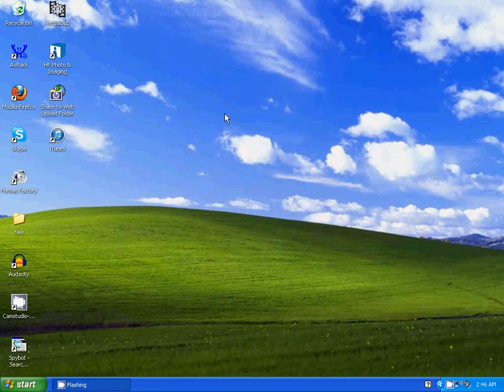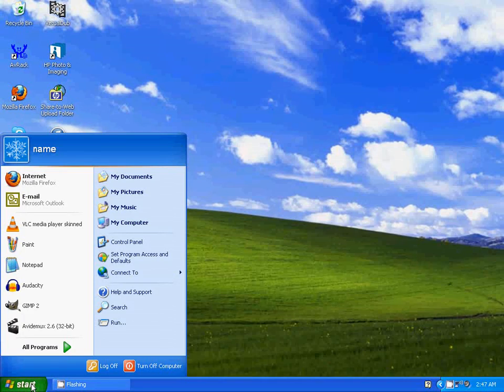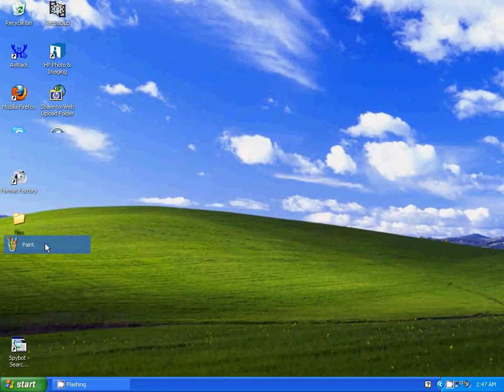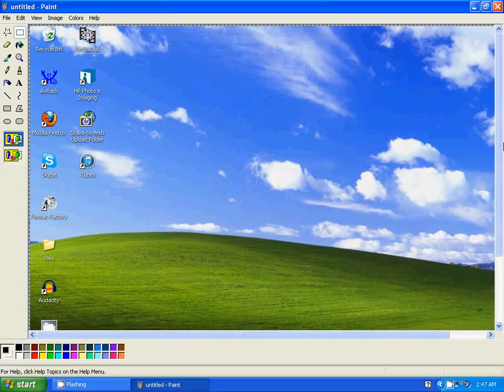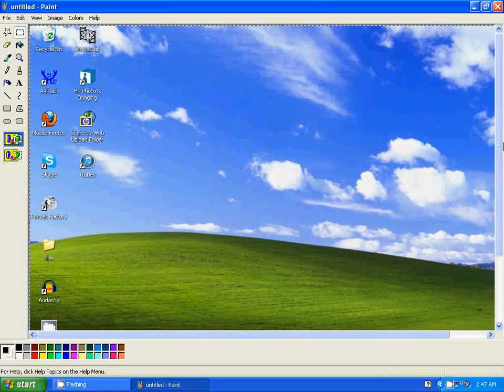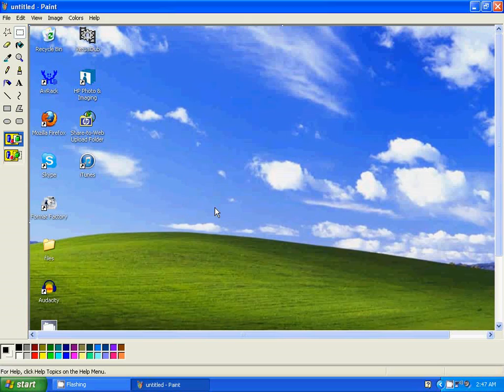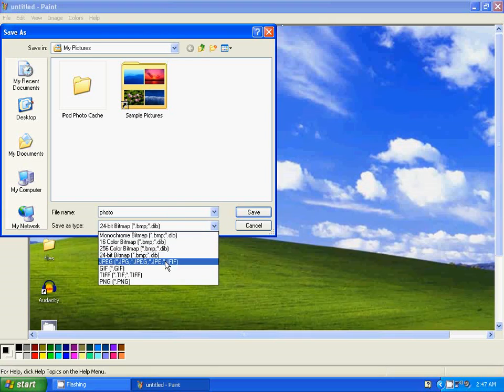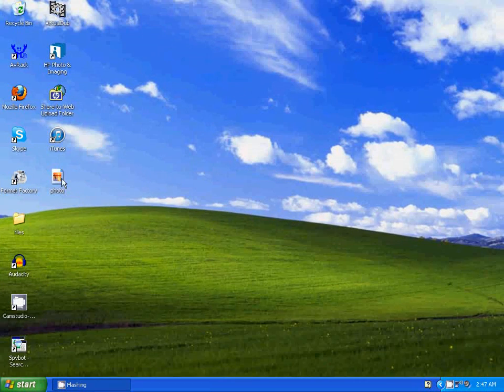How To Take A Screen Shot Of Your Desktop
Quick and easy tutorial on how to take a screen shot of your desktop.